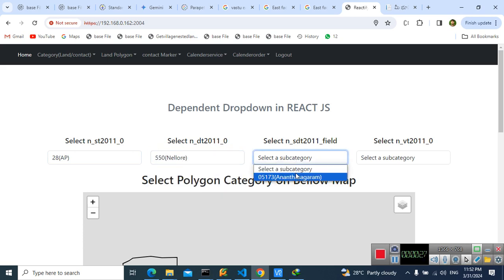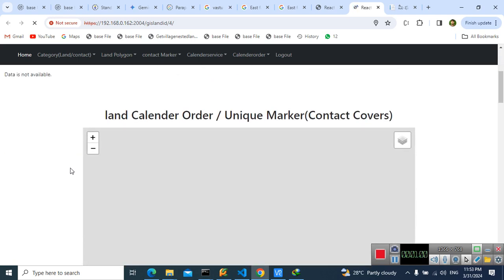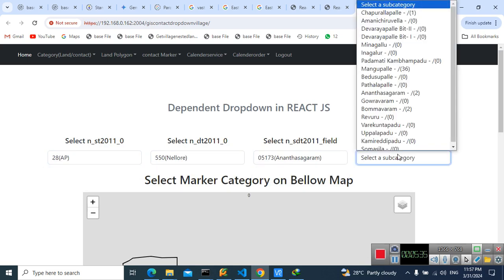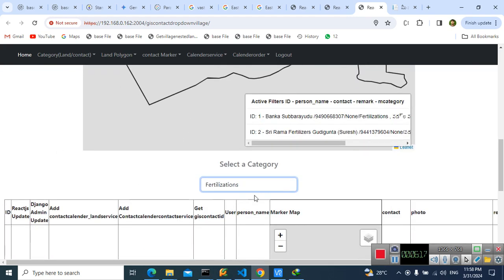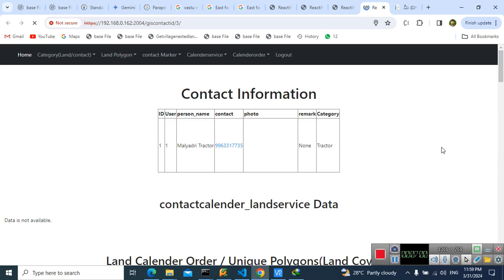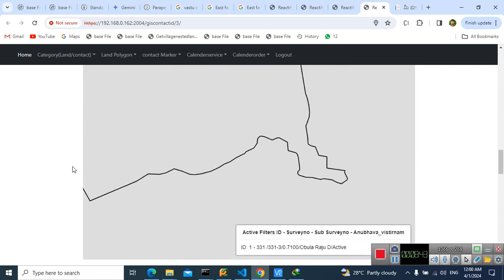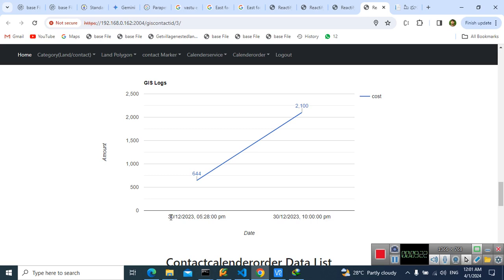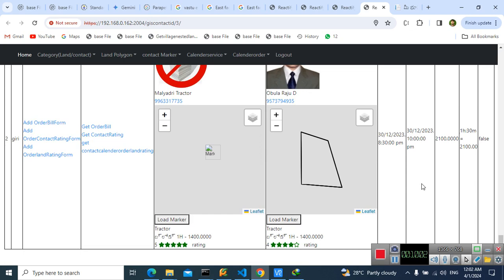Geodjango and React leaftletjs do Agriculture Land Operations Uses Cases 01 Like Revenue Generation